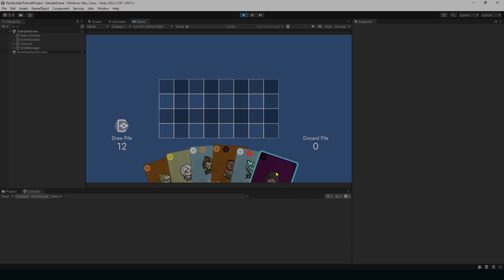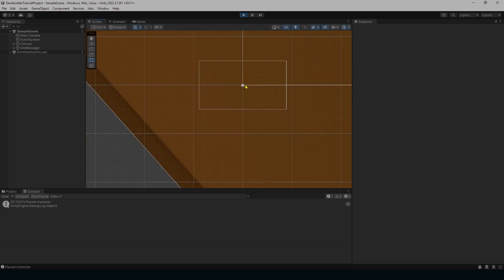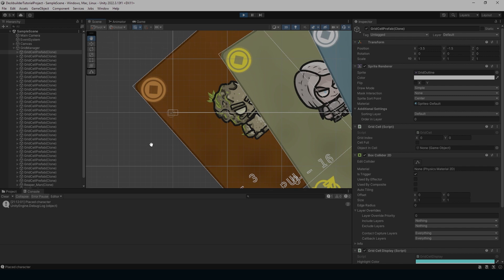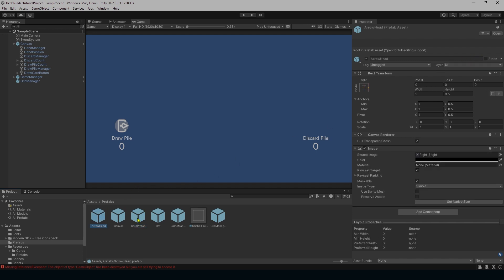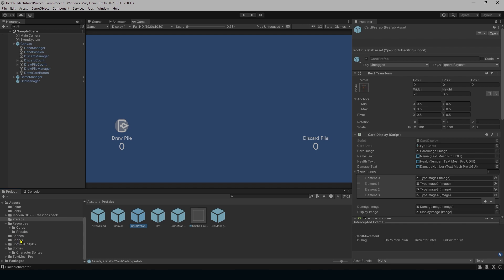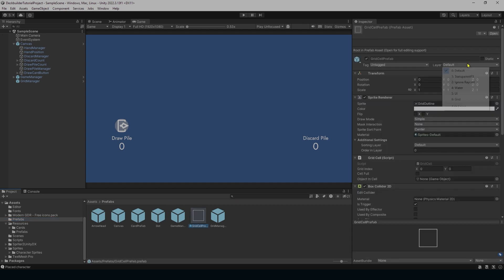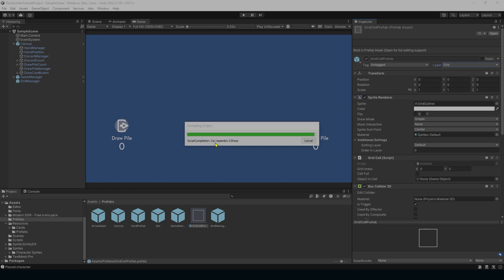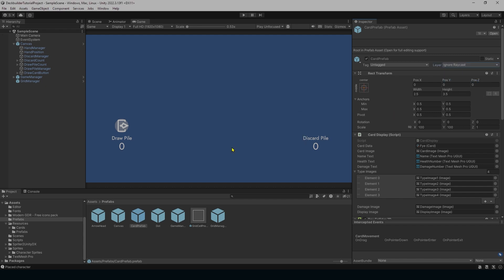Unity Troubleshooting Tutorial | Ep. 1